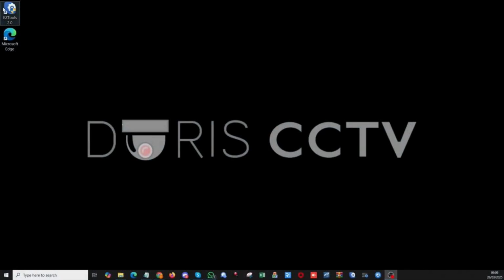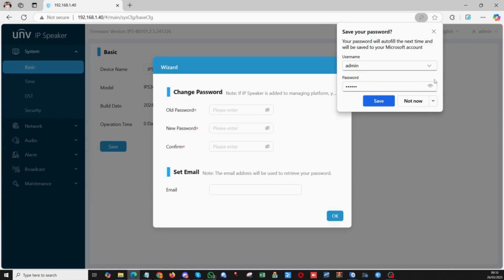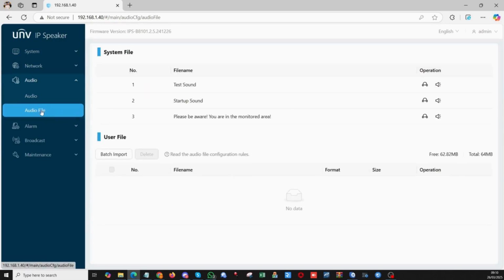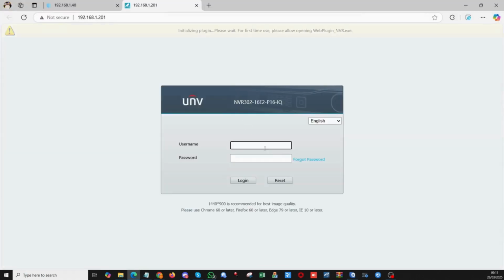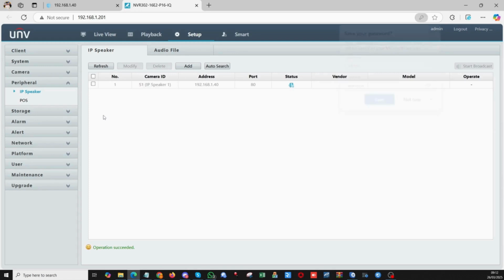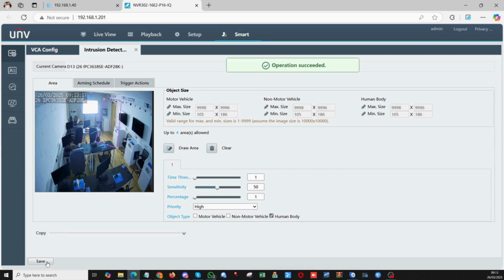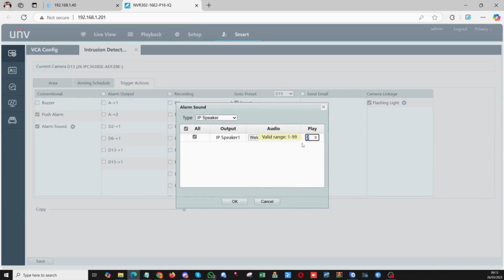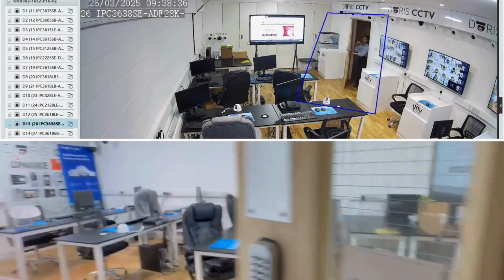How to use the new UNIVIEW HORN IP SPEAKER 15W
Uniview Horn IP Speaker 15W (IPS302015-S)!

In this video, we walk you through:

Overview – What’s inside the box?
Step-by-Step Setup – How to connect and configure your IP speaker
Integration with  System – Enhance your security with audio alerts

Why Choose the UNIVIEW IPS302015-S?
Powerful 15W output for clear, loud audio
IP-based connectivity for easy  control
Weatherproof design – Perfect for indoor & outdoor use
Seamless integration with UNV NVRs & security systems